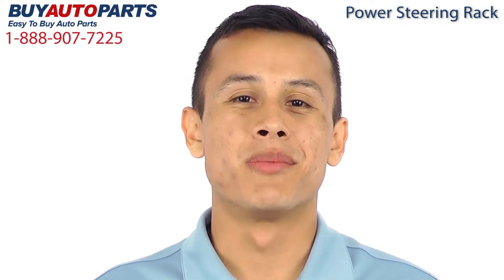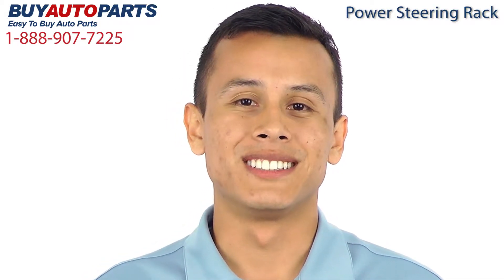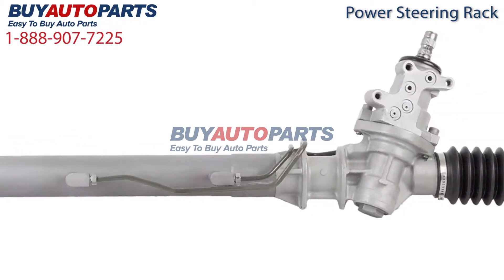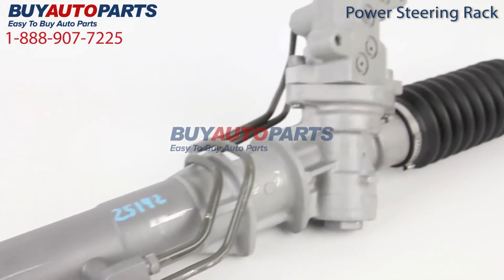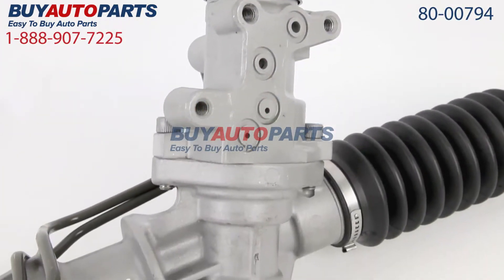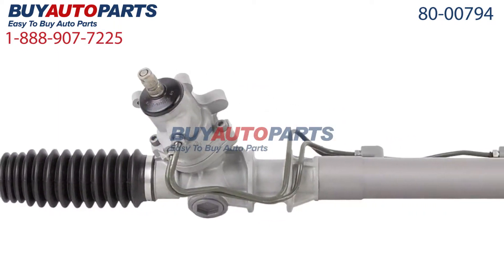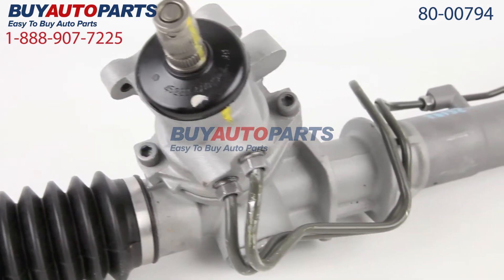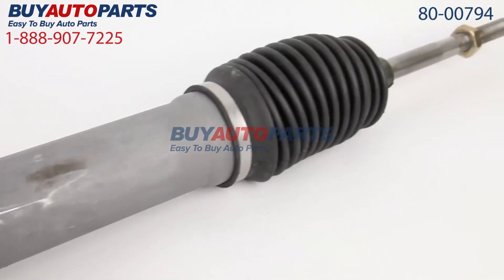Power Steering Rack From BuyAutoParts Part# 80-00794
This is a guaranteed fit replacement Power Steering Rack from BuyAutoParts. This Power Steering Rack fits various Lexus vehicles from 1998 to 2000

This Power Steering Rack and all of our parts ship for free and come with the support of our American auto parts specialists who are here to assist you at . Click to place your order with confidence now or give us a call if you have any questions.
All of our Power Steering Racks ship for free and come with a 1 year, unlimited mileage warranty.